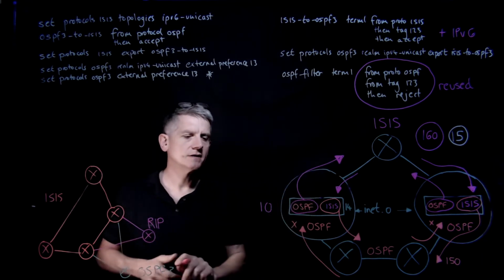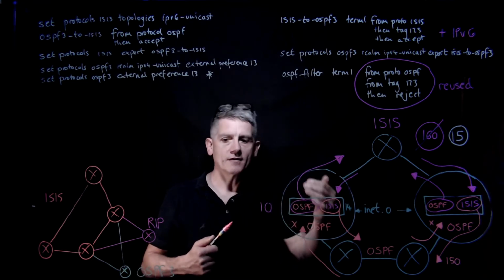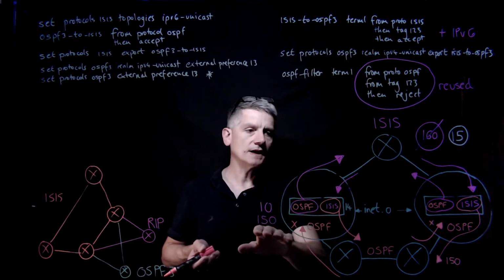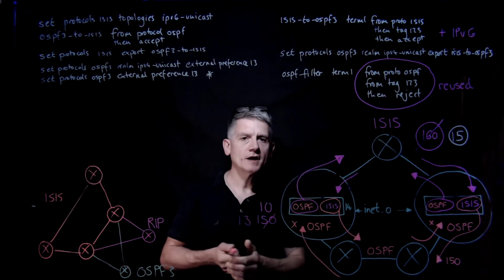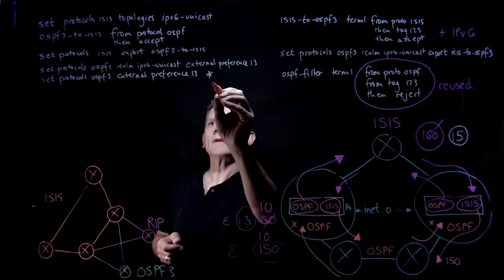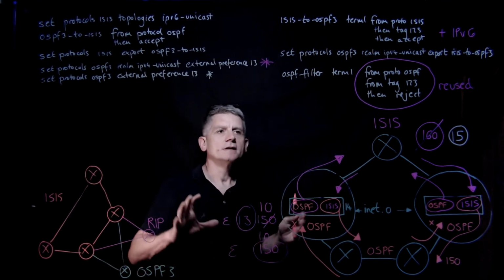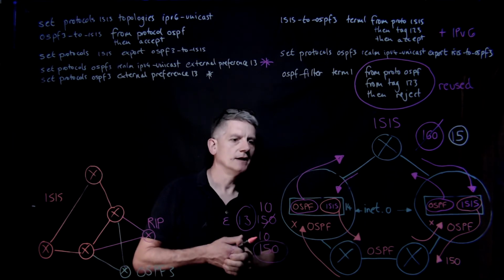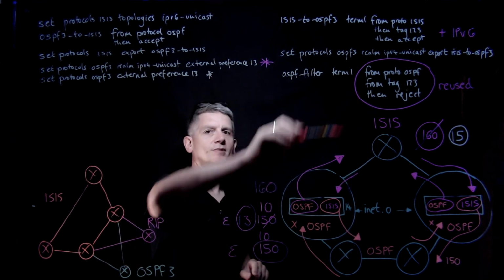JNCIE Primer CH2 IGP 3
Juniper JNCIE Primer CH2 IGP 3